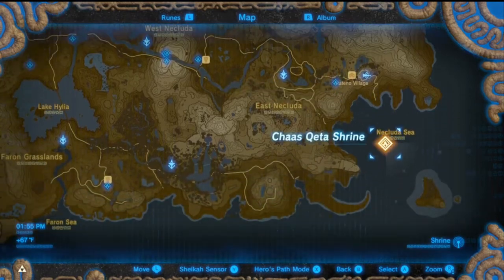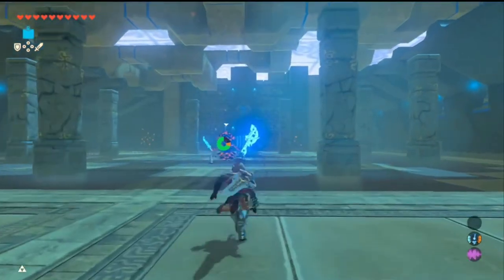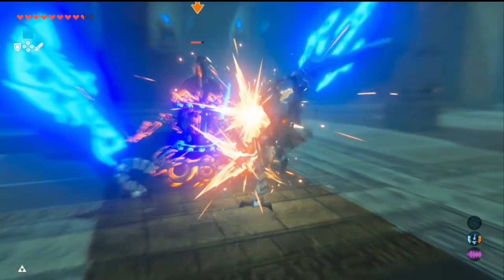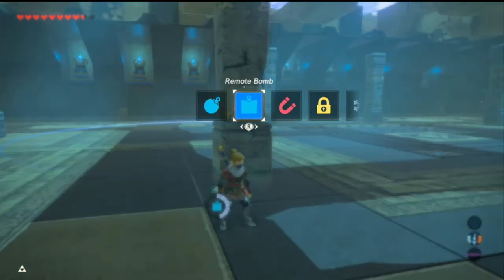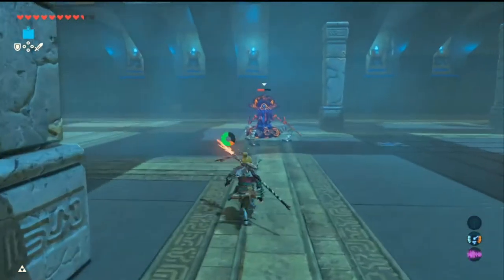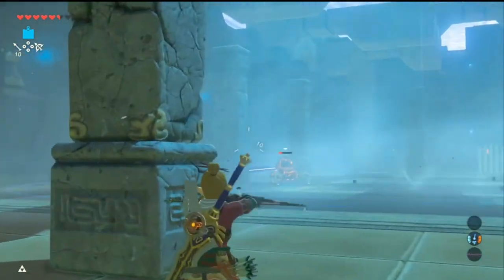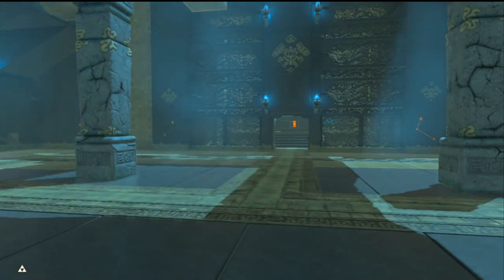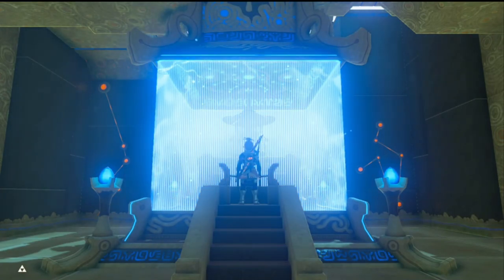Chaas Qeta Major Test of Strength | Climbing Gear Chest | Shrine 29 | Zelda Breath of the WIld